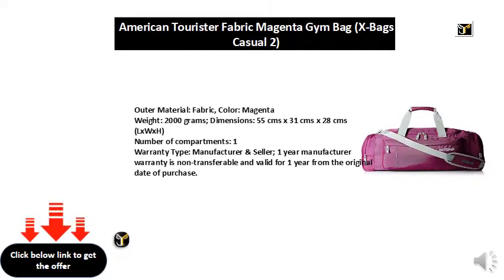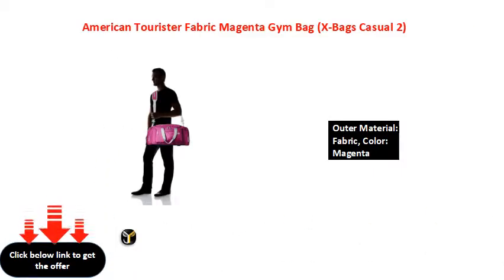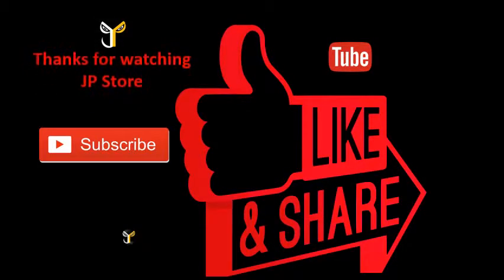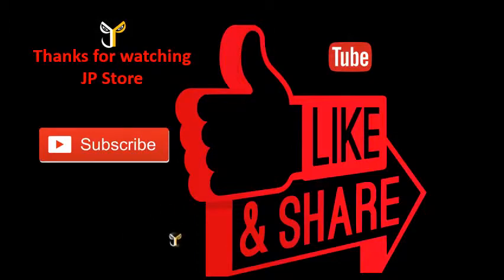American Tourister Fabric Magenta Gym Bag (X-Bags Casual 2)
Outer Material: Fabric, Color: Magenta
Weight: 2000 grams; Dimensions: 55 cms x 31 cms x 28 cms (LxWxH)
Number of compartments: 1
Warranty Type: Manufacturer & Seller; 1 year manufacturer warranty is non-transferable and valid for 1 year from the original date of purchase.